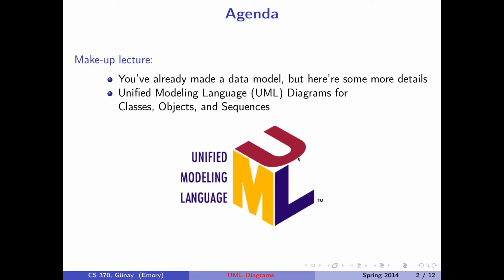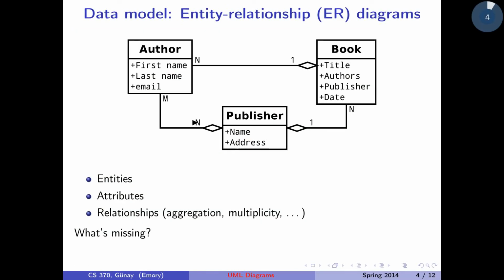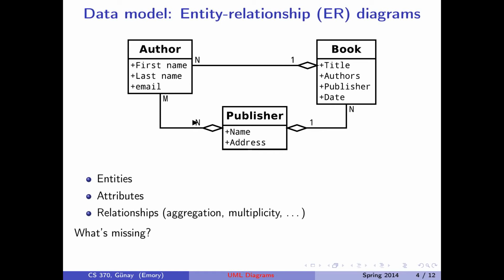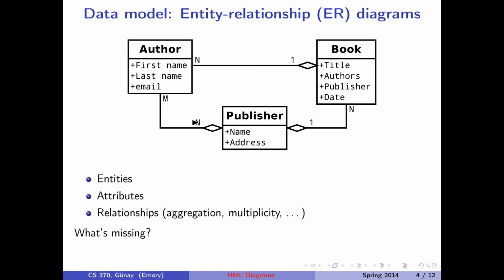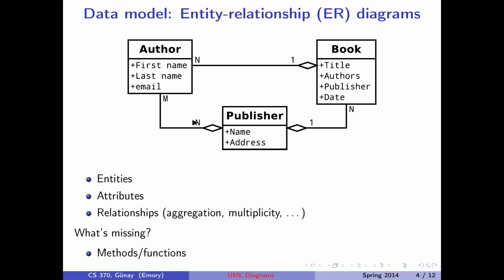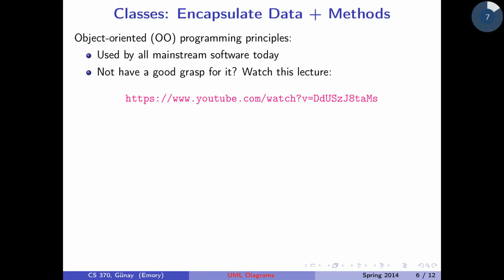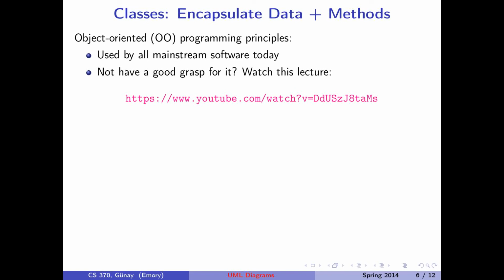Class 16 - UML Diagrams - Part 1